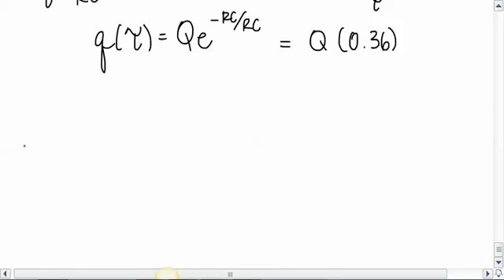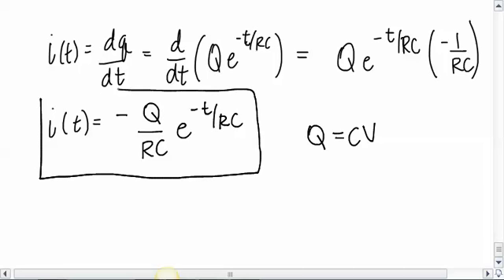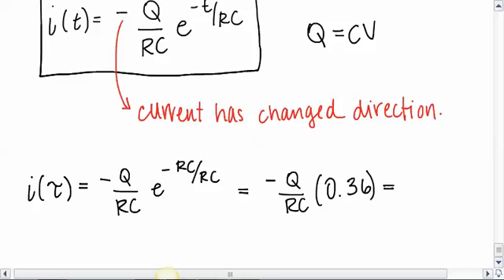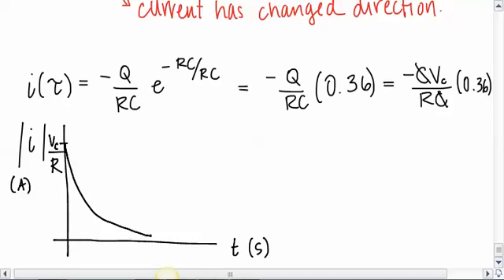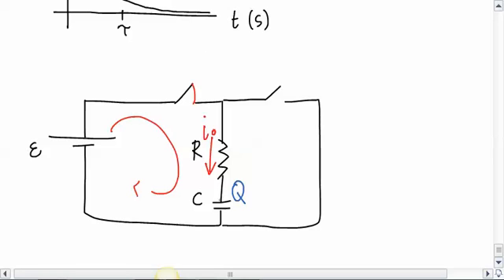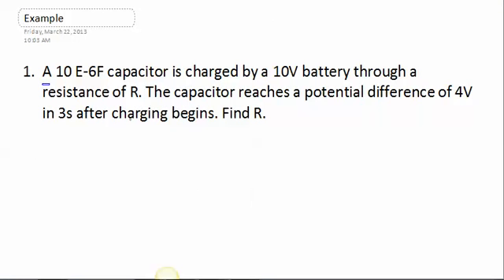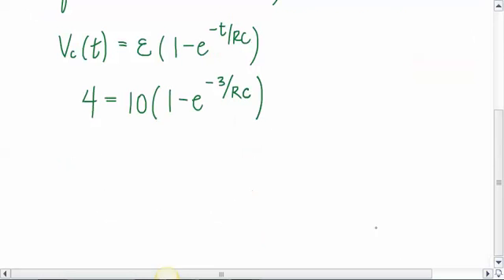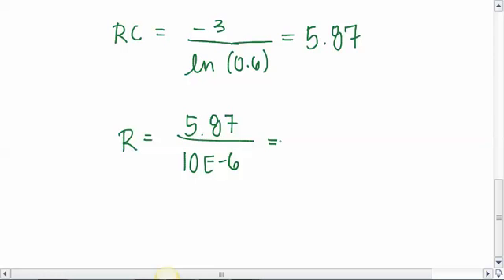Discharging a Capacitor in RC circuit pt2